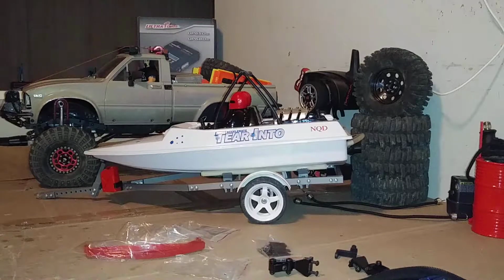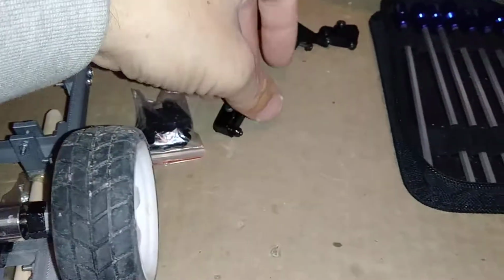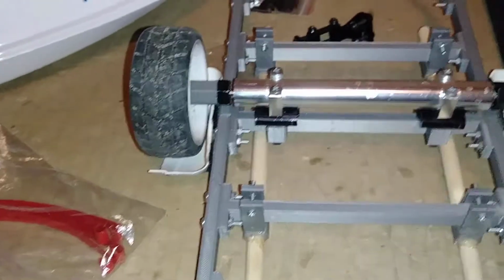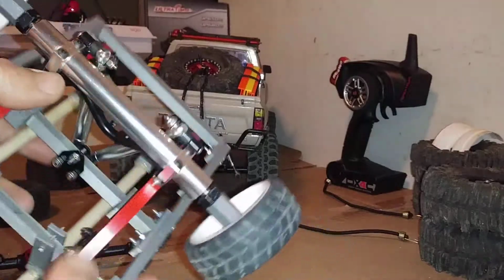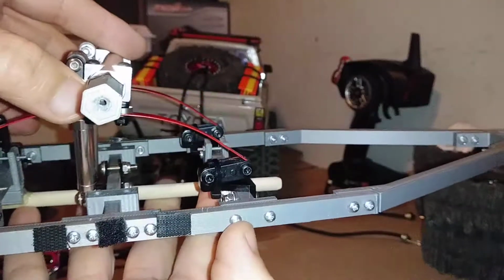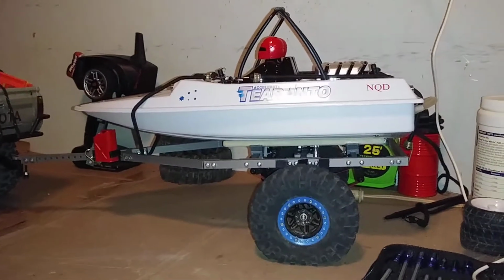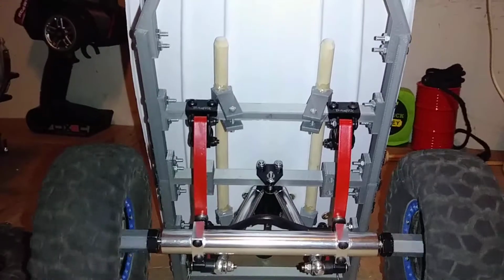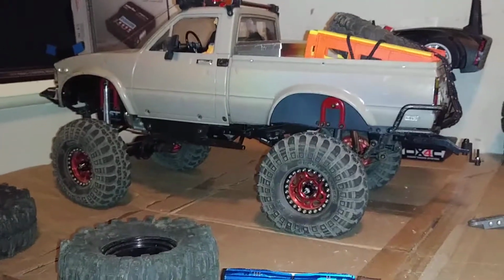NQD,"DIY" Boat Trailer Suspension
Homemade,boat trailer suspension,from leftover/spare parts,and some on the fly creative thinking,
The Boat Trailer was purchased on eBay, the eBay store name is, simple-1,
I think ?, I found it by googling,
"NQD boat trailer"
The trailer,and suspension,are still under construction,this is phase 1,lol